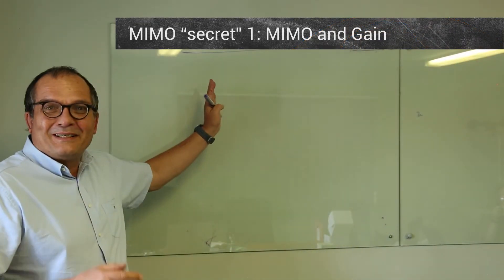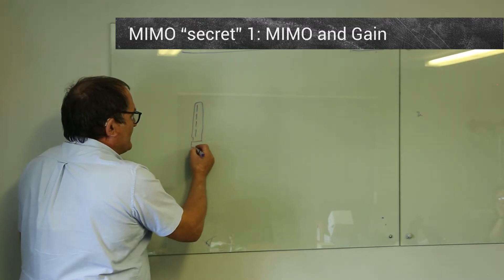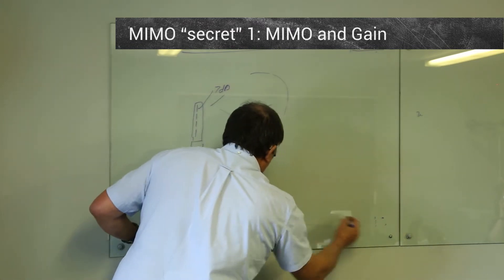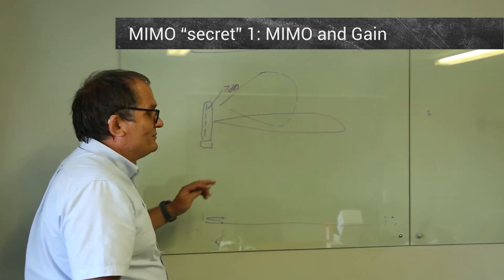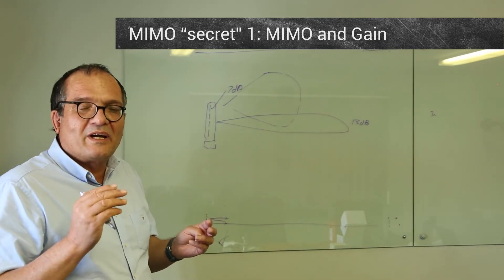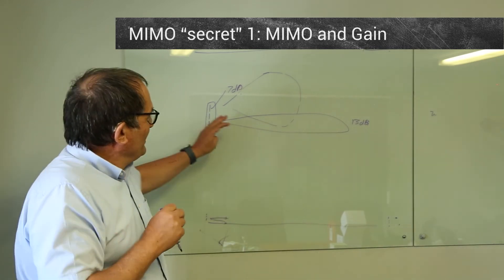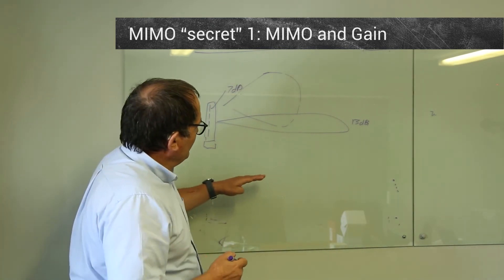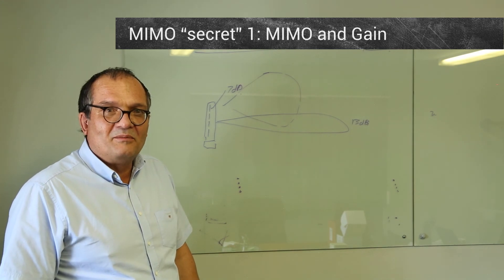MIMO Secret - #1: MIMO Antennas and Gain - Secret no 1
The third video in our MIMO Series of videos. This series consist of 5 videos - please watch them in order.

4G / LTE / 5G for private homes / small business